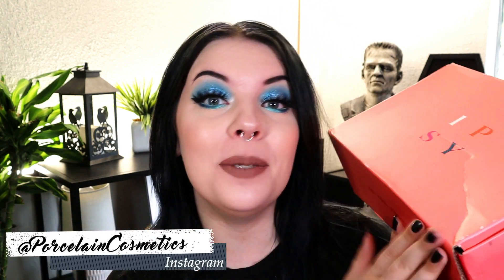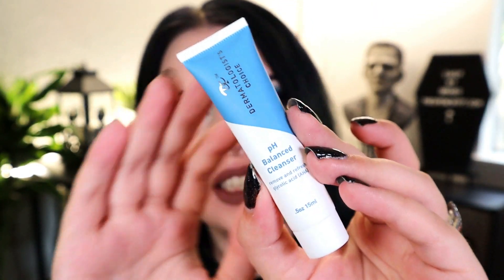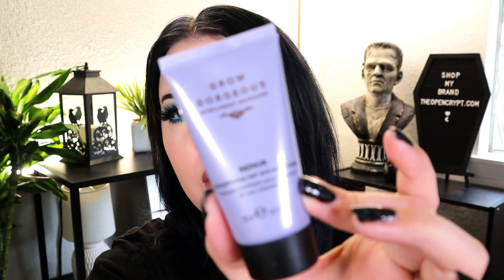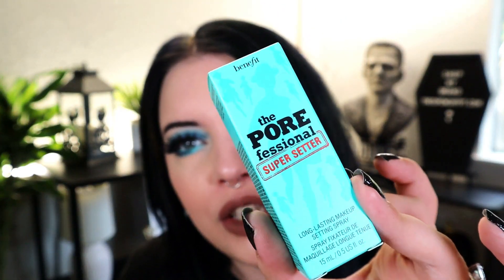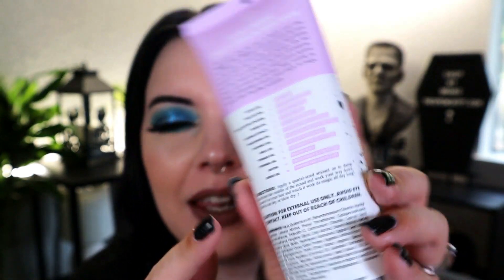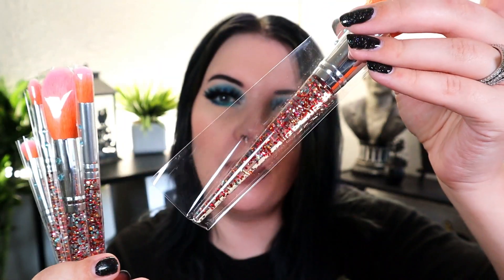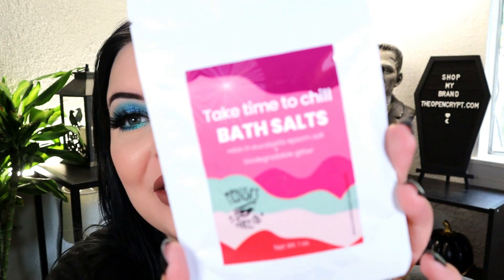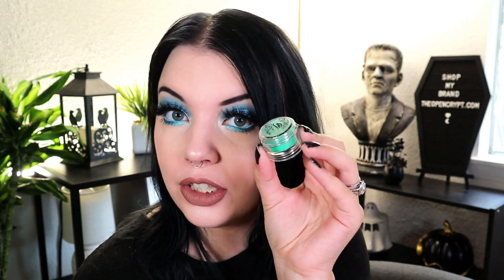IPSY Glam Bag vs Plus Unboxing | June 2021 + Medusa's Makeup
💍 Open wedding registry (Since y'all asked xo)

🖤 Lashes: Instahoe by Baddie B
🌠 Eyeshadow: Club Nebula by Kaleidos Makeup
🤍 Haircolor: Schwarzkopf Sapphire Black